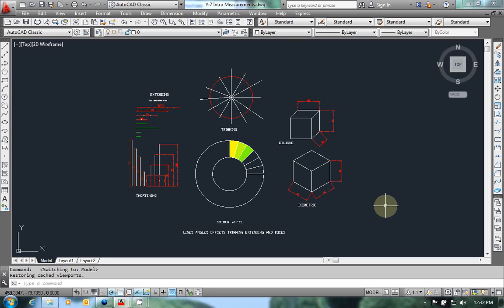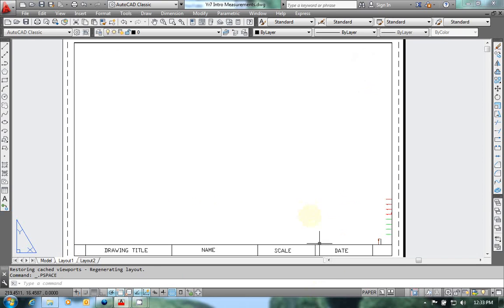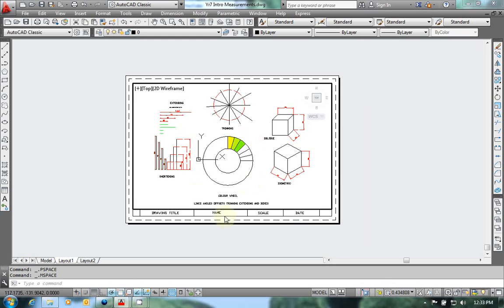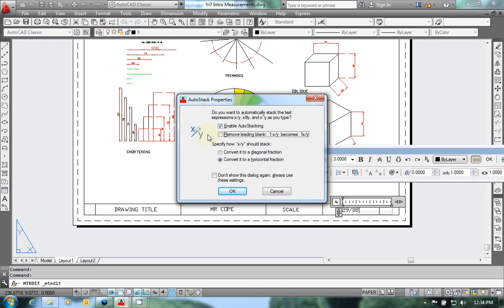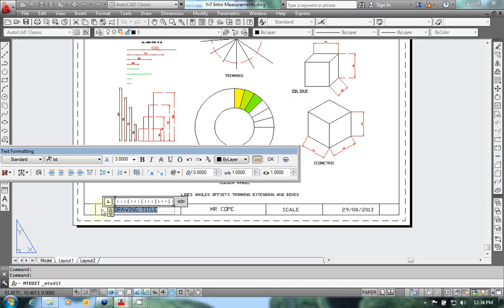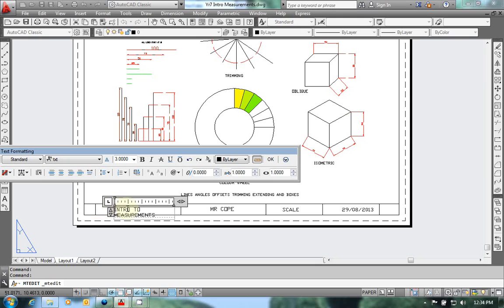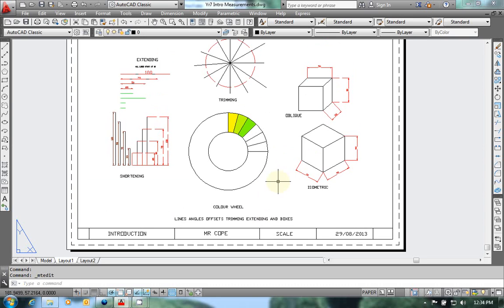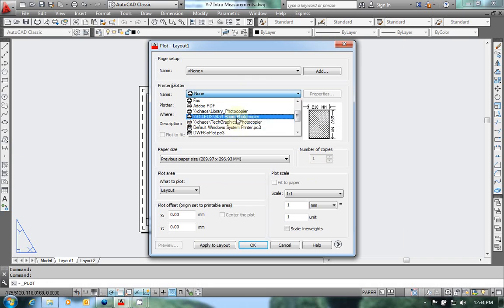How to Print the Introduction